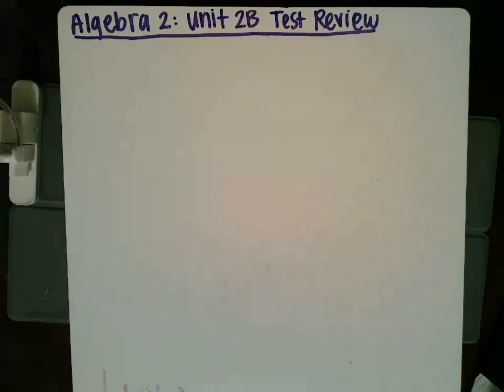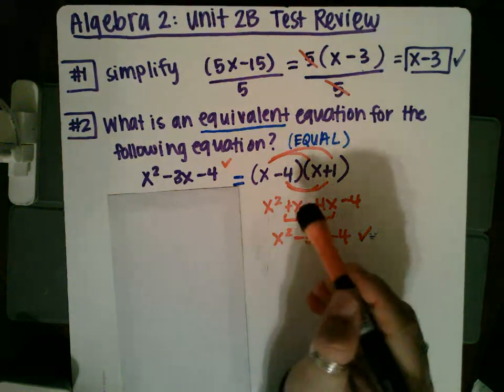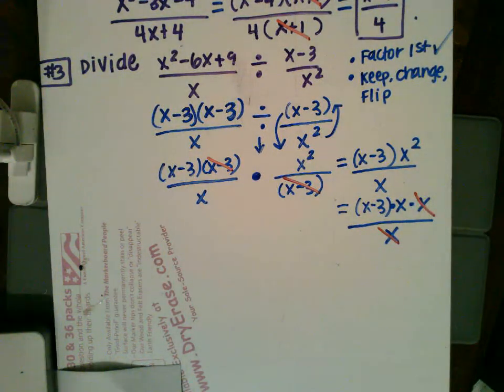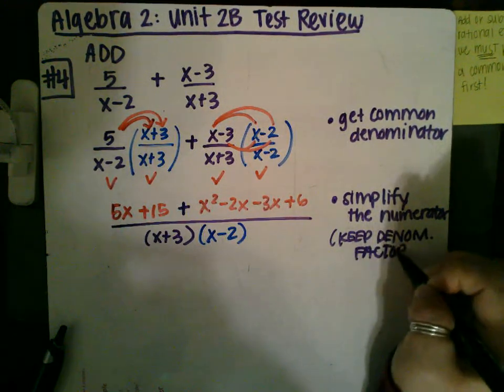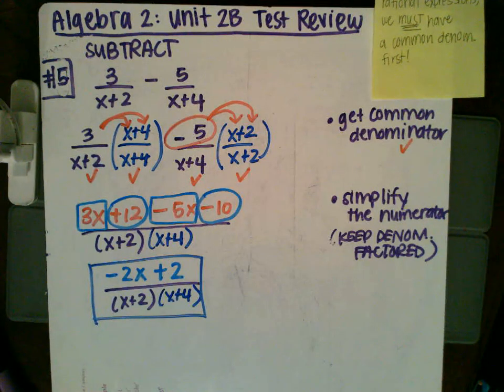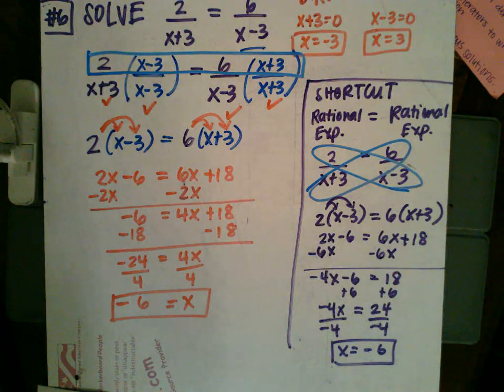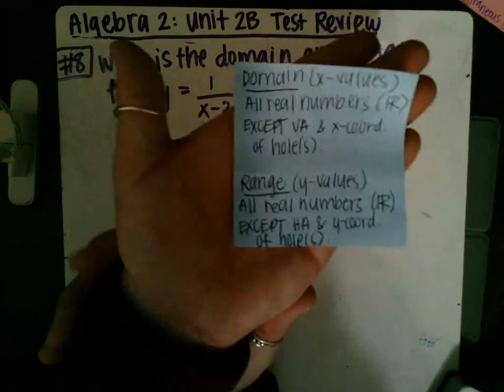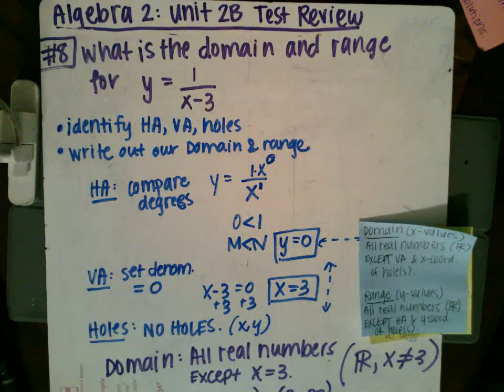Algebra 2 Unit 2B Test Review (Part 1 of 2)